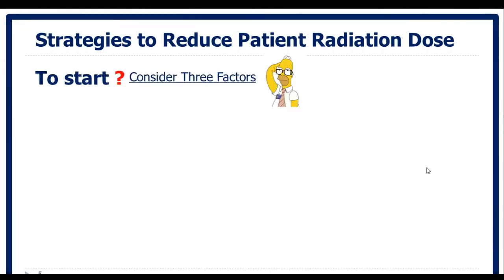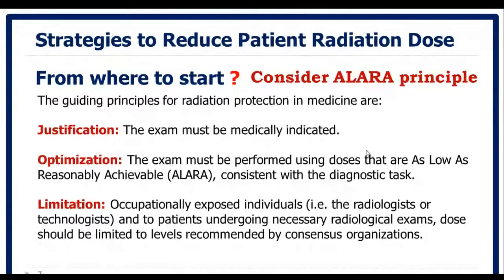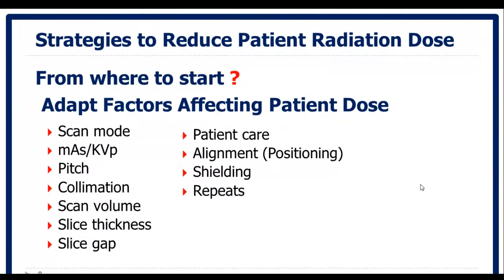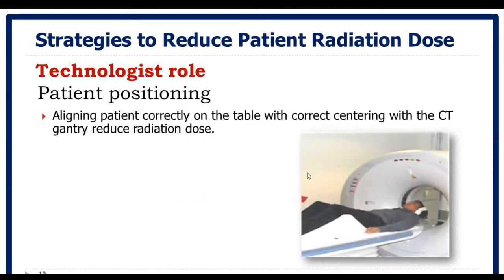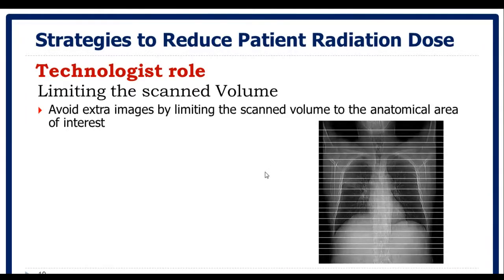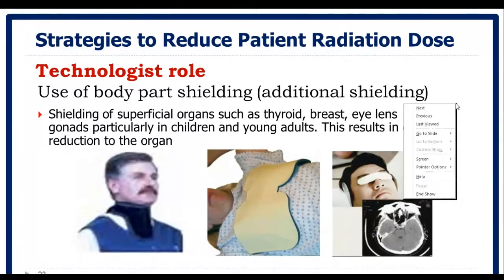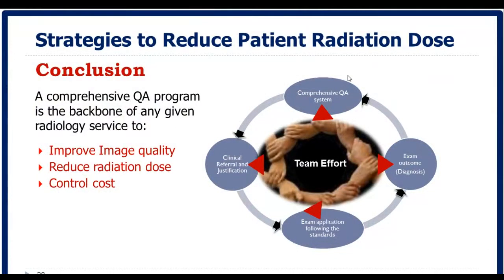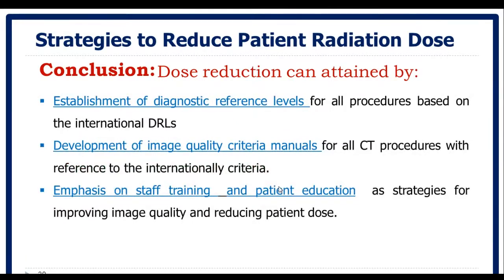Strategies to Reduce Patient Radiation Dose Esameldeen Mohamedtom Babikir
Computed Tomography webinar
Strategies to Reduce Patient Radiation Dose
Dr. Esameldeen Mohamedtom Babikir